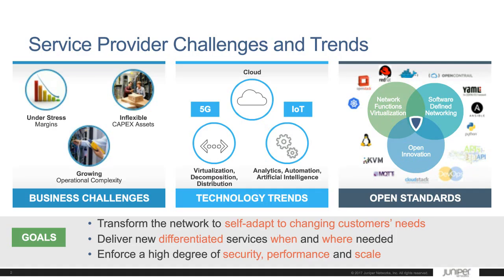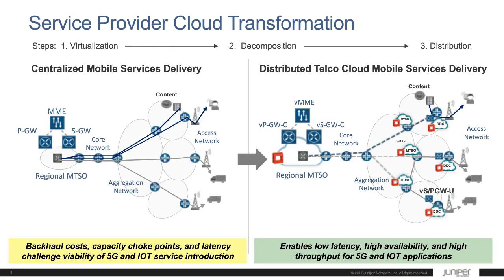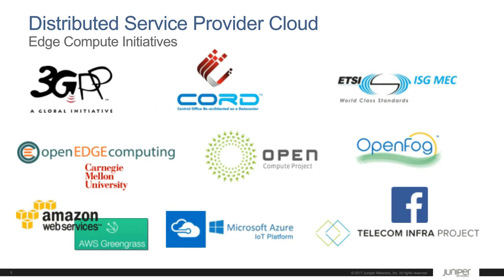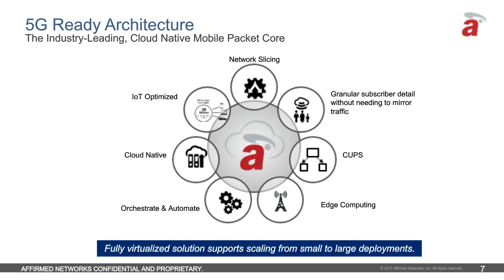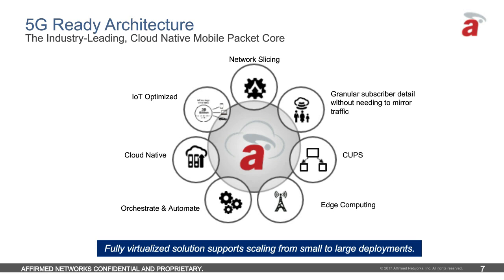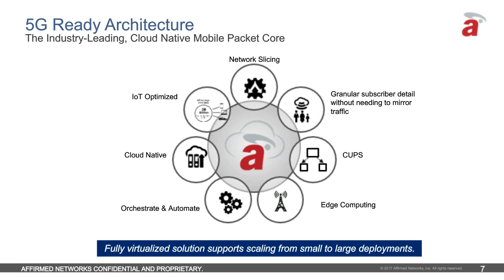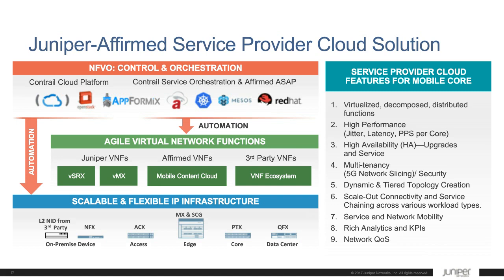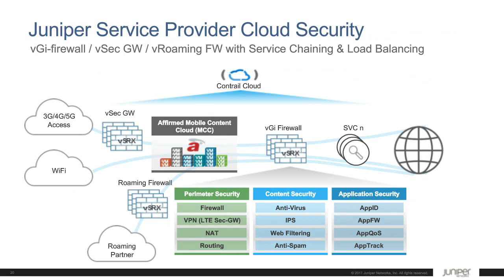Webinar: Unlocking New Services Through Transformation To Distributed Service Provider Cloud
This webinar -- hosted by Fierce Telecom Senior Editor Sean Buckley and joined by representatives from Juniper Networks and Affirmed Networks – explores how operators, given the dual threats of rising operating costs and flattening revenues, are looking to grow top line revenue and participate in the internet economy. To do this they need a very flexible architecture that will allow them to introduce new services quickly, cost effectively and support new emerging business models. Network service providers are increasingly turning to Network Functions Virtualization (NFV) technology to keep up with constantly changing market conditions. NFV uses the principles of cloud computing to create service delivery platforms with greater agility and customization.